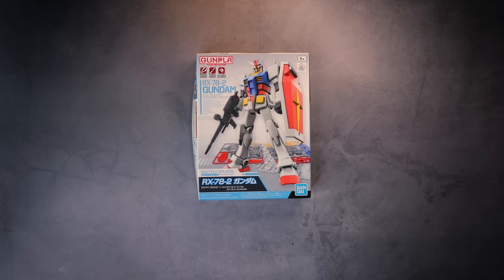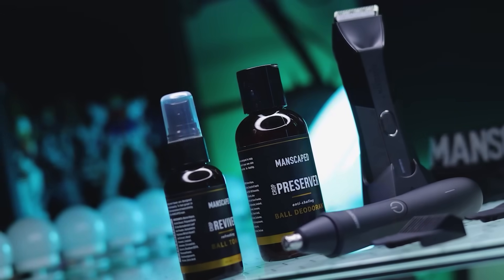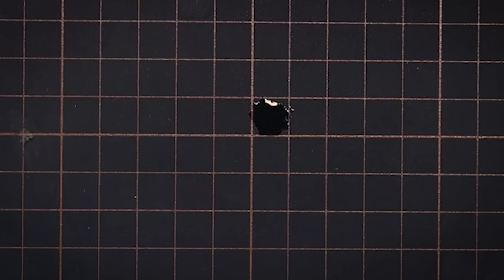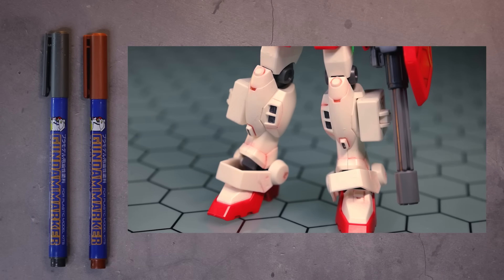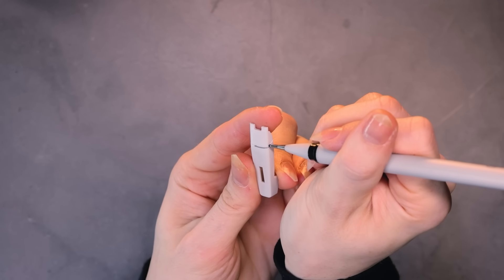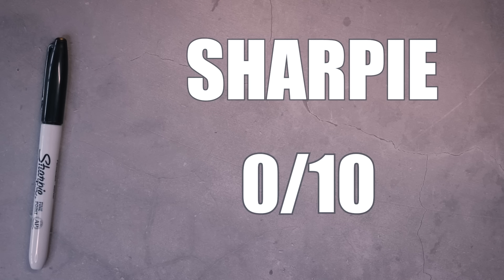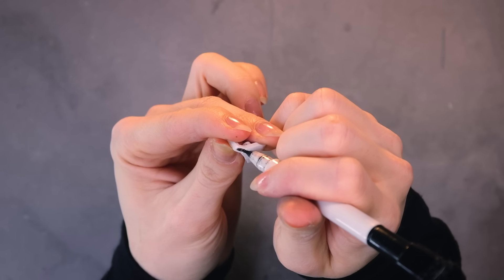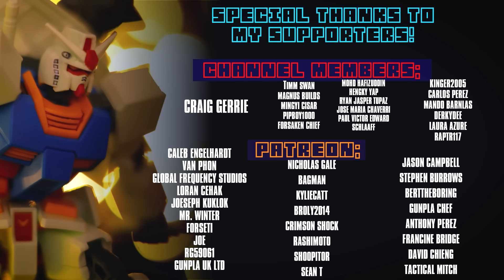CAN IT PANEL LINE? - Can You Panel Line a Gundam Model Kit With Household Pens?